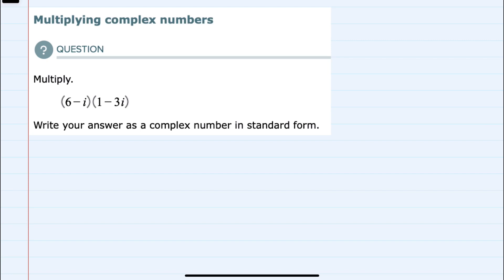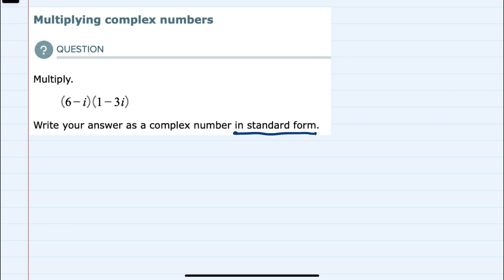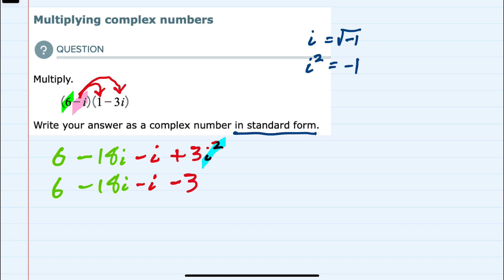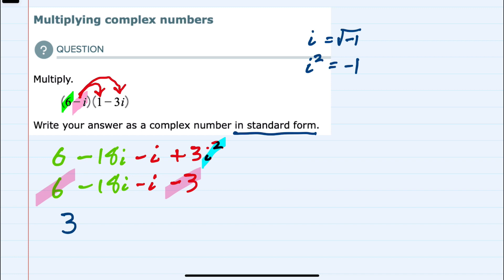ALEKS | Multiplying complex numbers